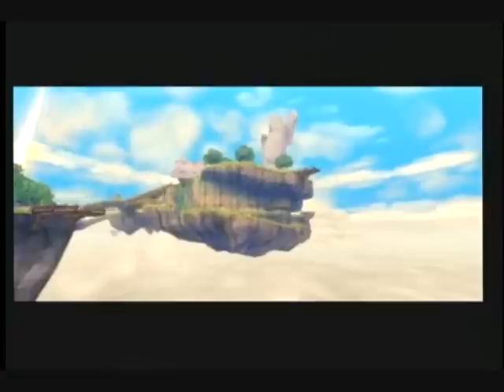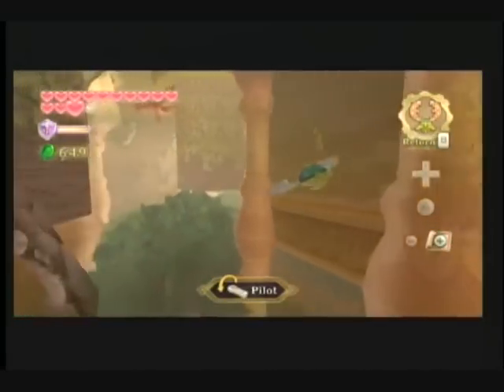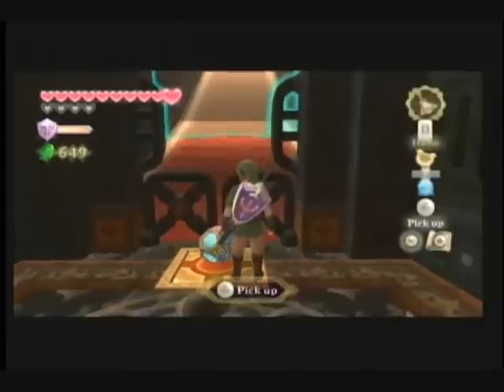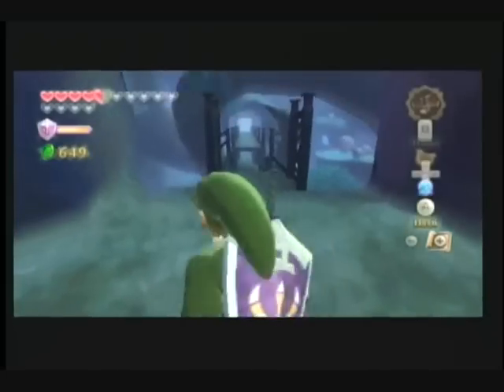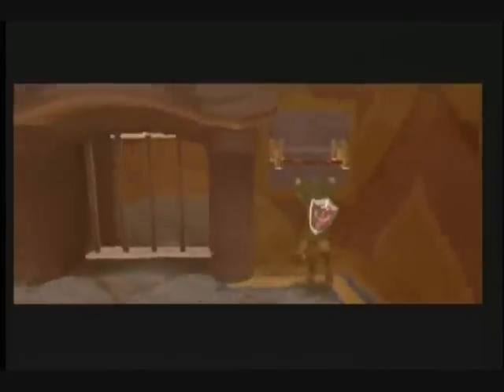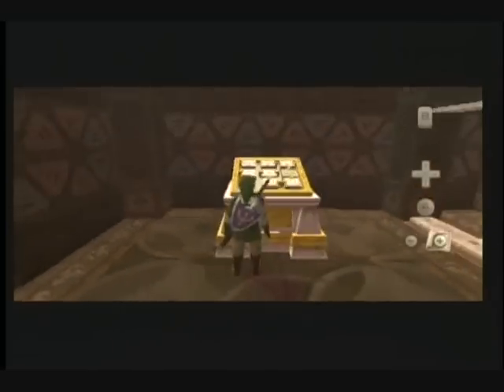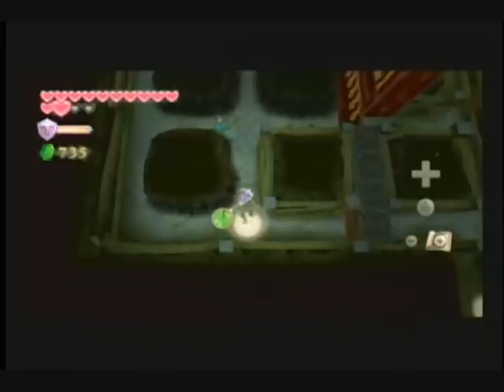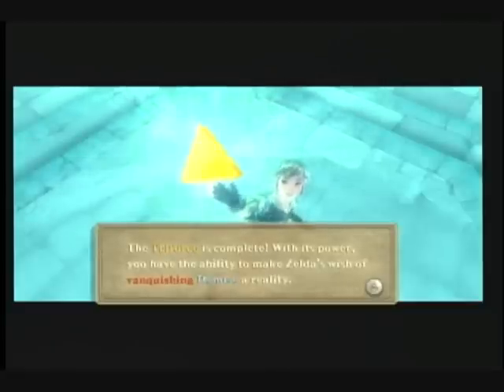Zelda: Skyward Sword (BLIND) playthrough part 80: Sky Keep (Final Dungeon)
In this part, we do the final dungeon of the game, and get the triforce. :D